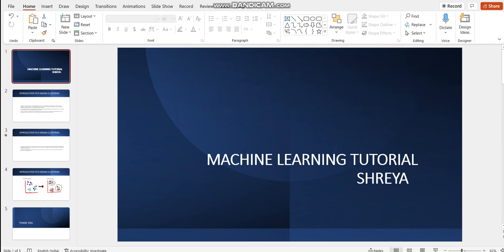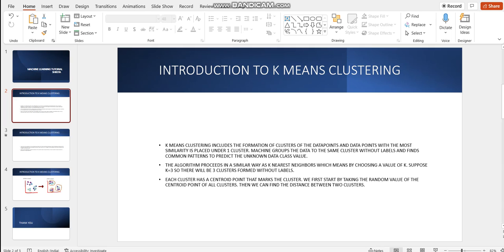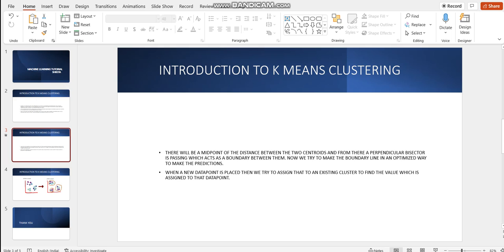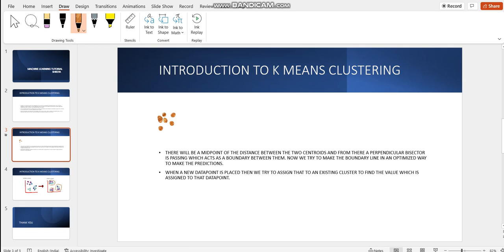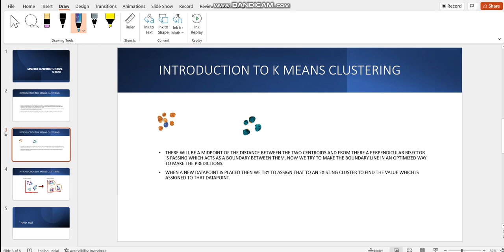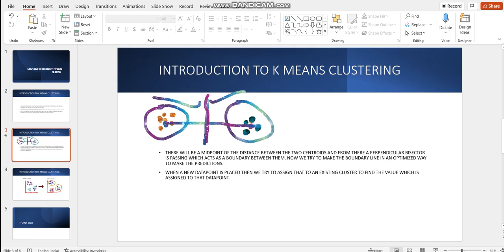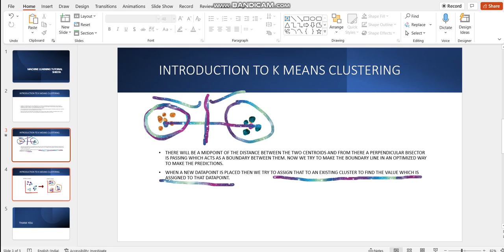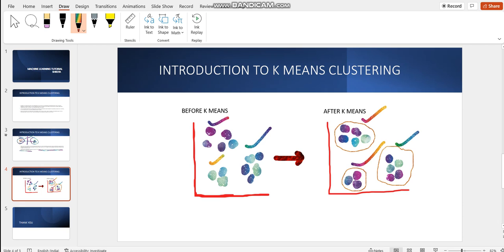INTRODUCTION TO K MEANS CLUSTERING 1